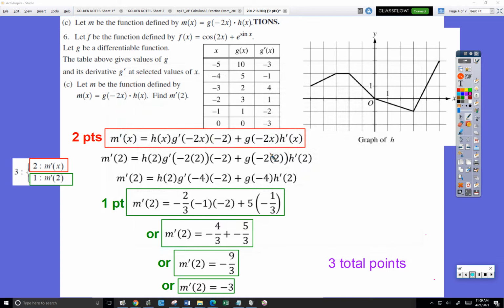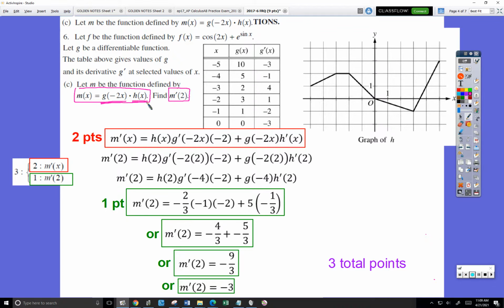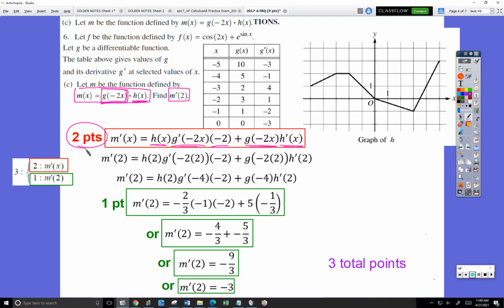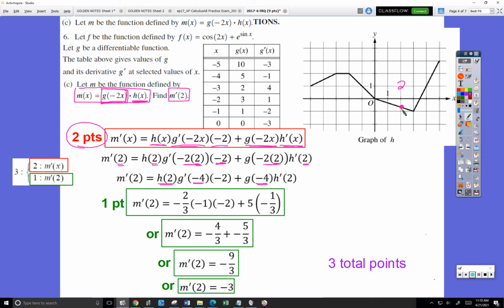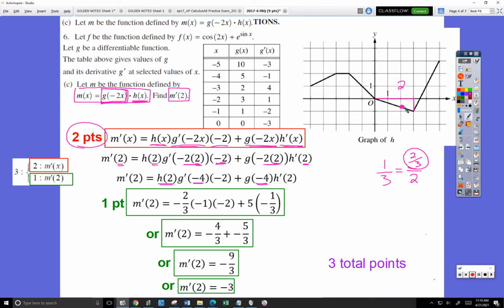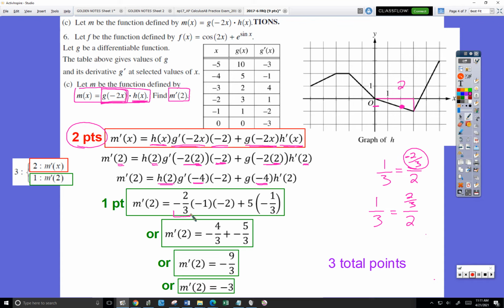2017 AB FRQ